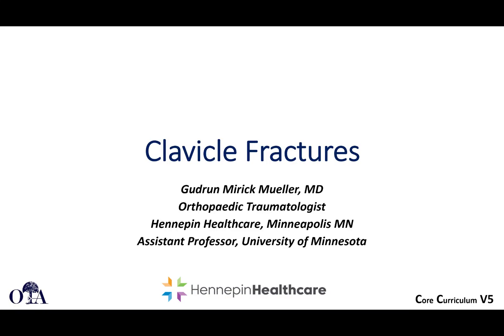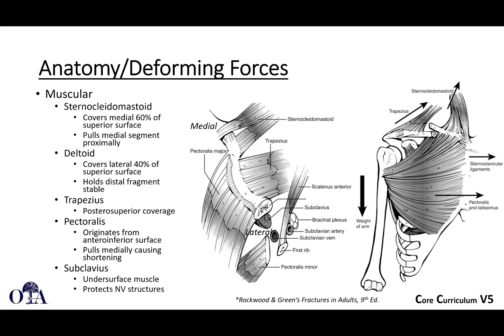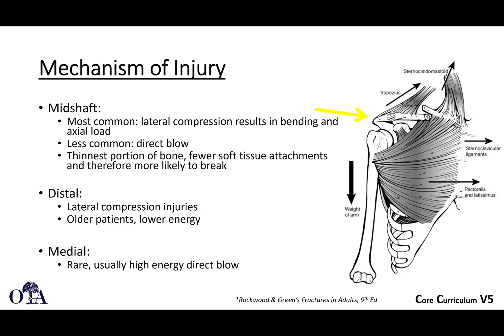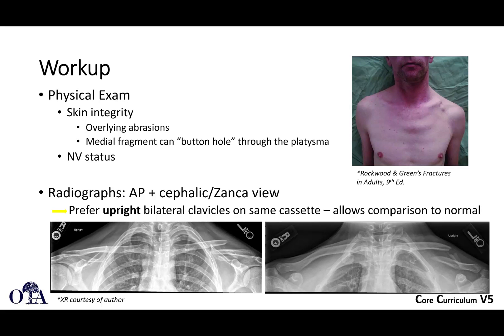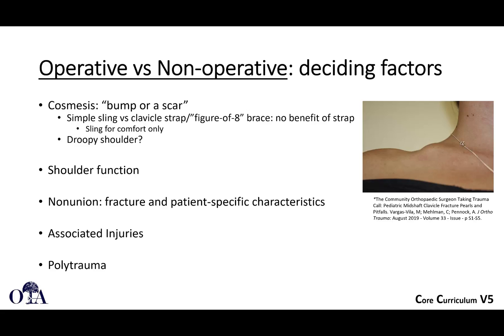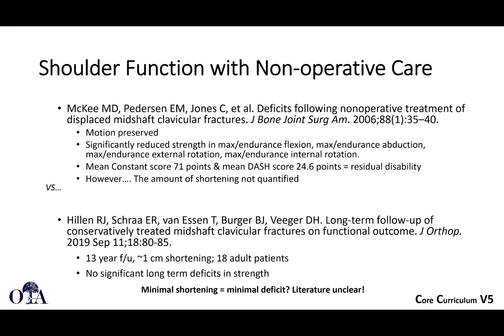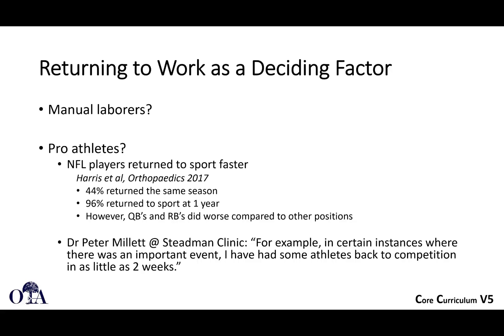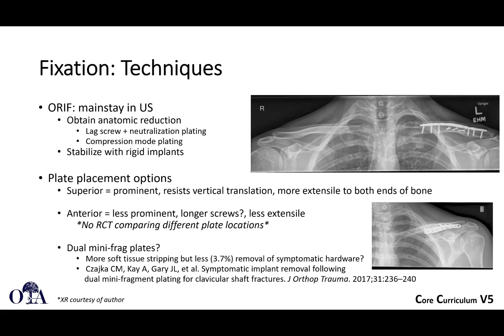Clavicle Fractures - 1 of 2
Clavicle fractures (1 of 2) from the OTA Core curriculum lecture series version 5.  Anatomy, classification, indications, midshaft fracture management.